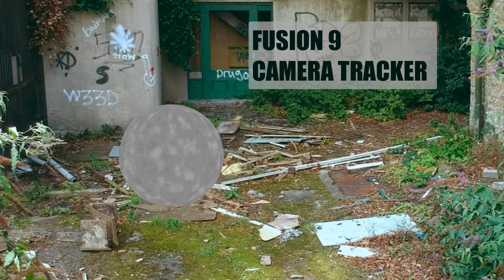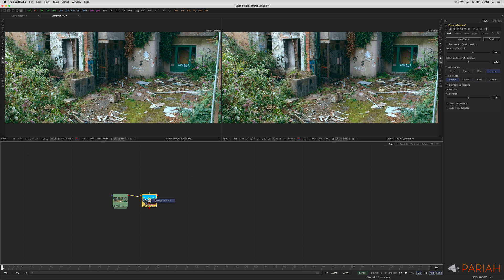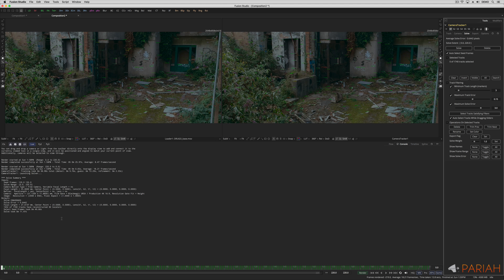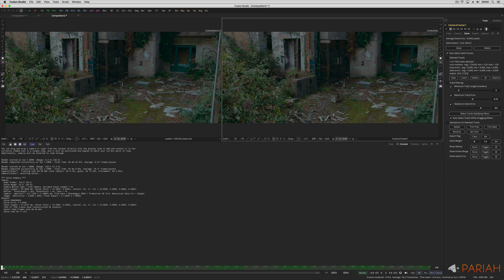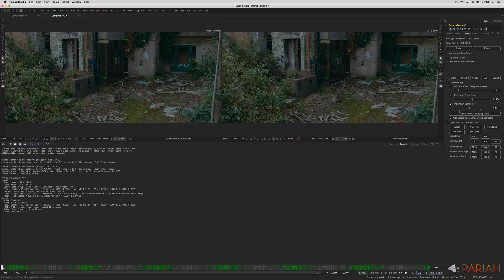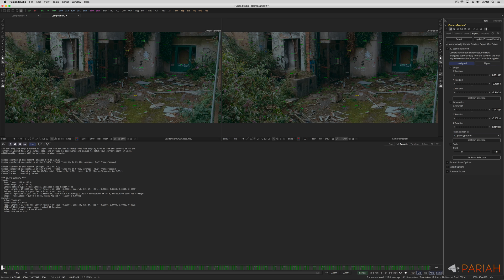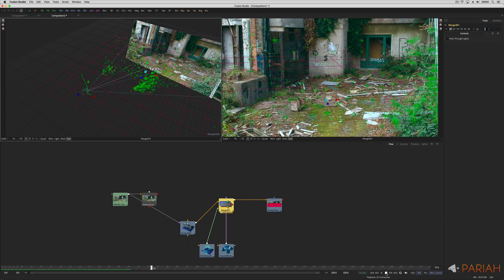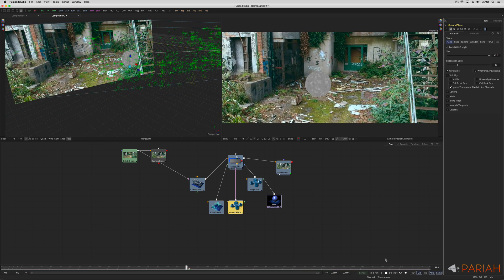Blackmagic Design Fusion 9 Camera tracker tutorial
Here I walk you through the fundamentals of using Fusion 9’s new camera tracking tool, a versatile and powerful tool, that lets you tracking your footage, creating a 3D scene for further compositing.
I show you how to clean up the data for a great track and set up your orientation, translation and scale for the simplest 3D set up.
The base footage was shot on a dpi spark, with some basic colour correction done in Davinci Resolve (I’ll talk more about that in the future).